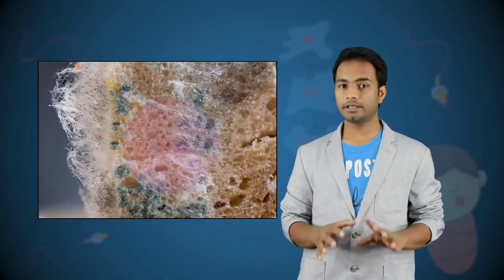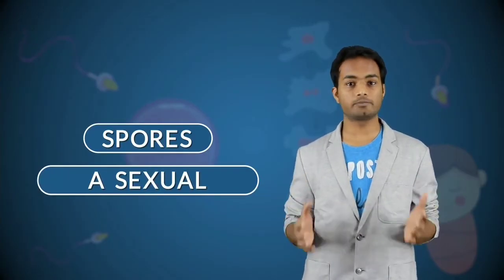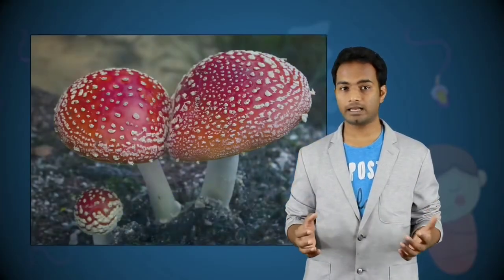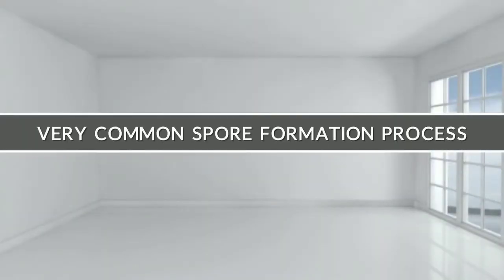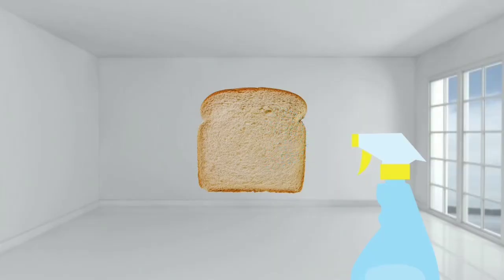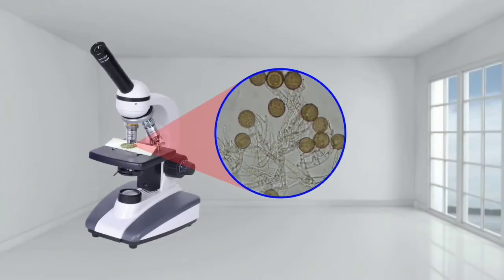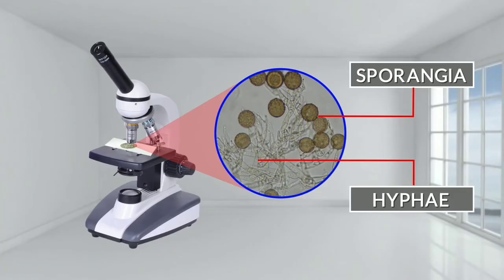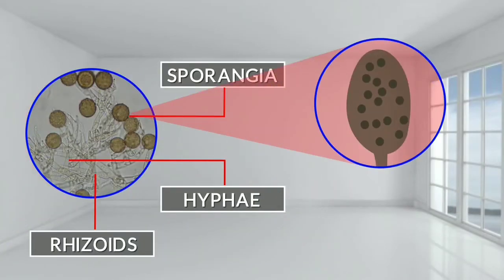Spore Formation And Lab Activity